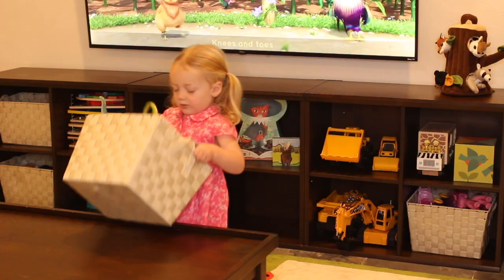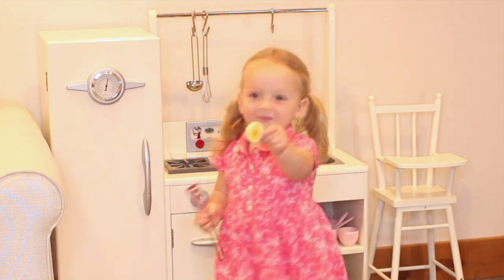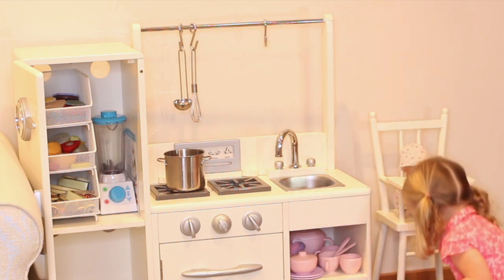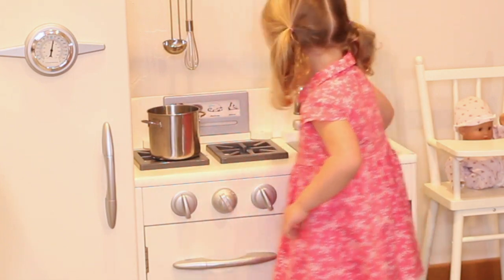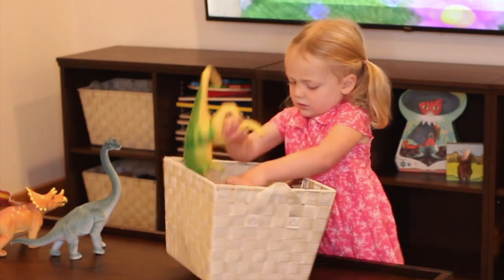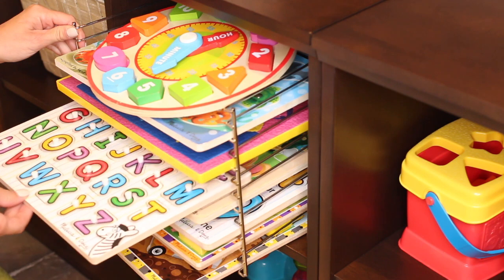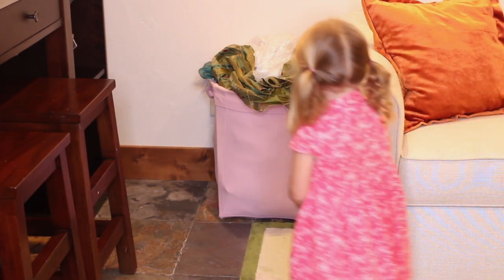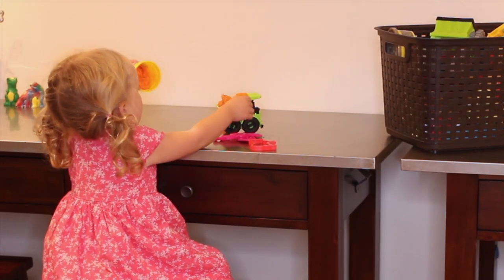TODDLER TOY ORGANIZATION - How to make toys accessible and easy to clean up!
Organize your toddler's toys so that they are easy for your child to reach and put away. When toys are inviting and yet not cluttered both you and you child will enjoy your home more!

KidKraft Modern style kitchen
Best value play kitchen

Kitchen accessories:
Melissa and Doug wooden play cookies
Melissa and Doug play pizza
Melissa and Doug pots and pans

IKEA Kallax cubbies

Puzzle holder